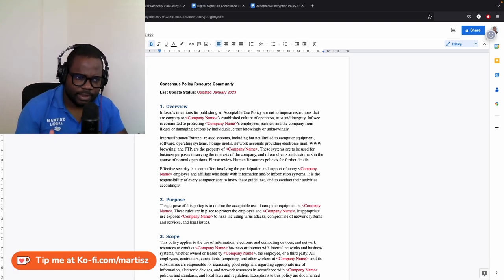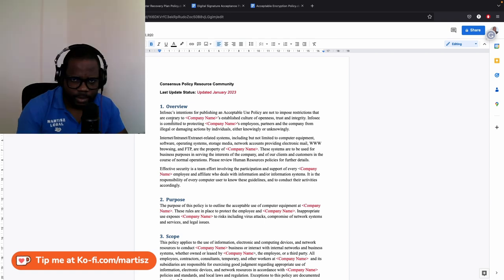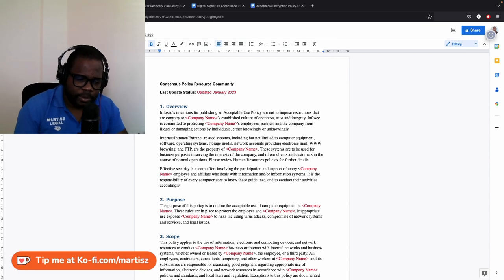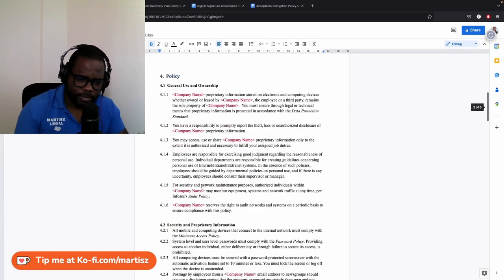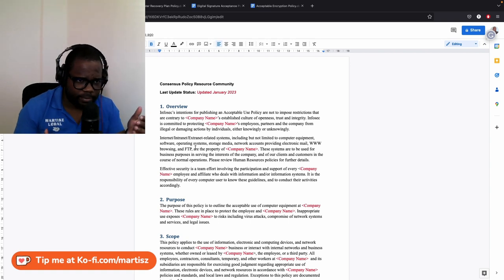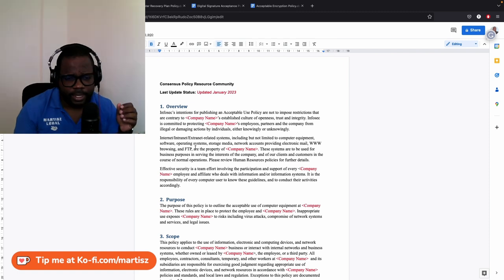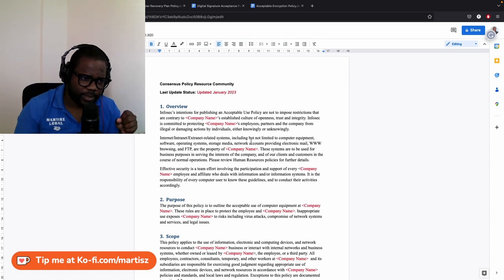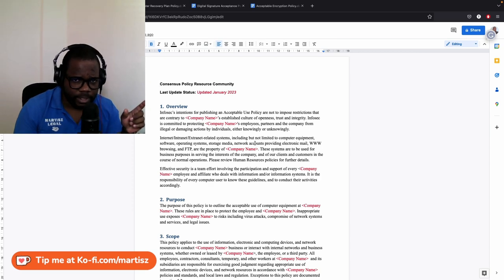Do You Need an Acceptable Use Policy?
Support me!

Do you want me to review your contract?

How to submit your contract?
Step 3: Submit your message in the text-us channel. I will read it.

Questions? Ask in the discord!